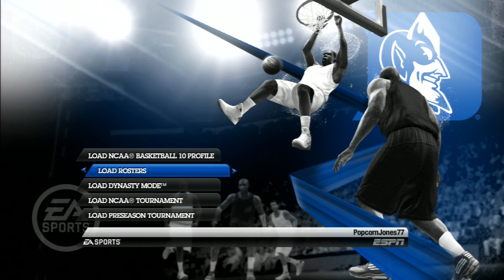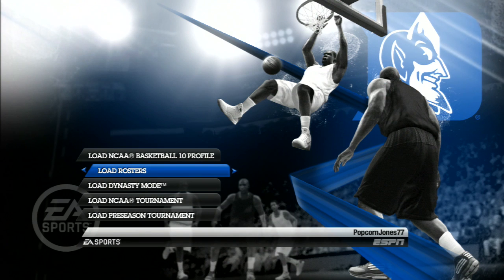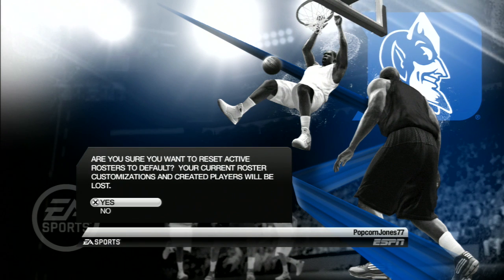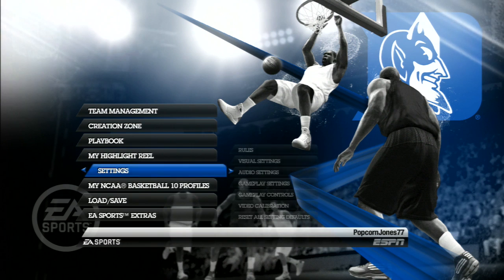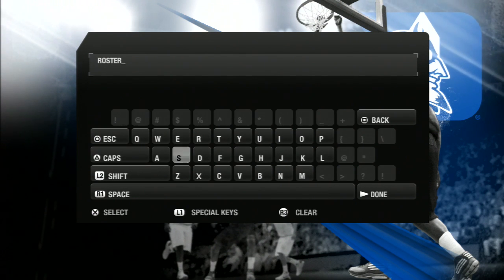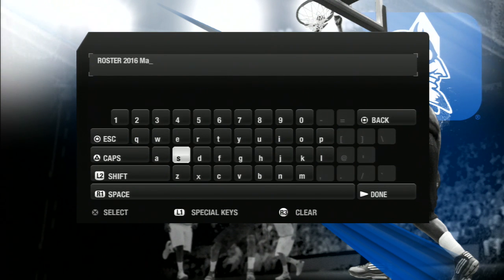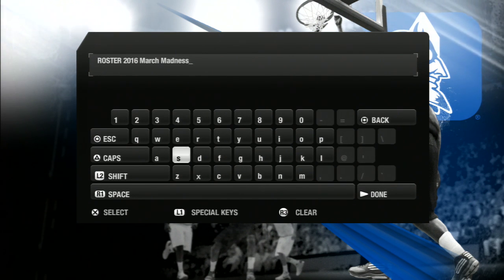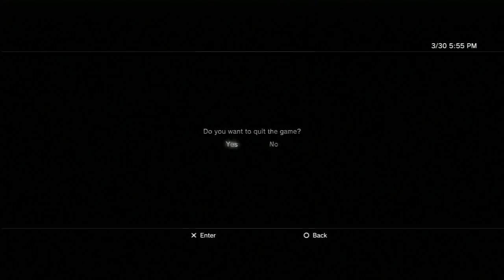Part 1/5: How to transfer NCAA Basketball 10 custom rosters to PS3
Step-by-step tutorial on how to import custom rosters for NCAA Baskeball 10 from OperationSports.com into your PS3.